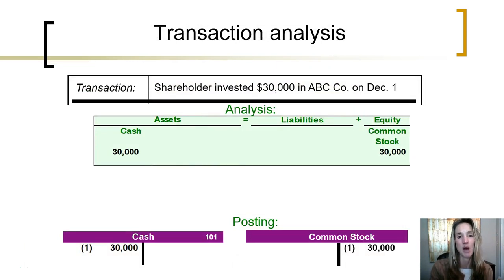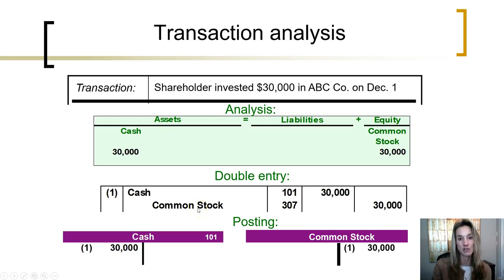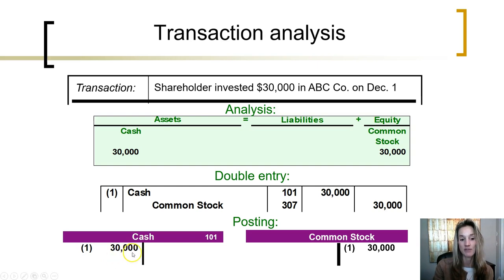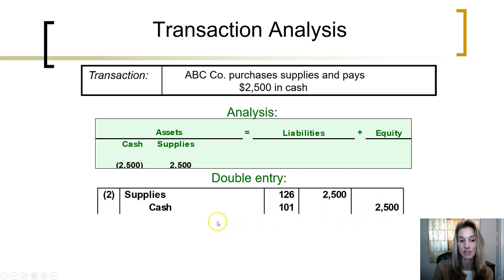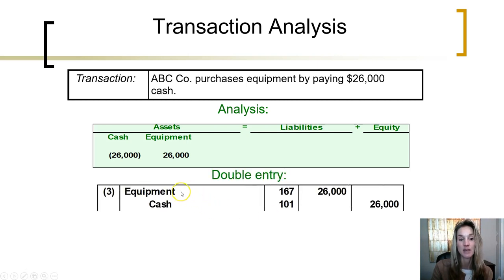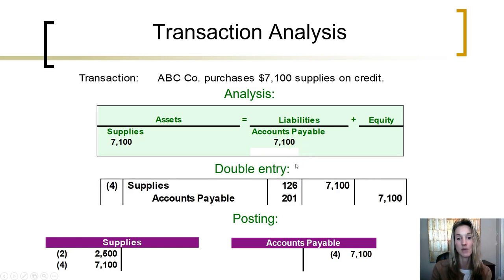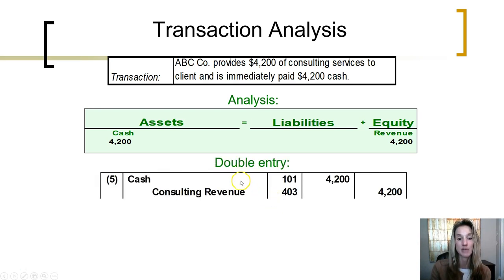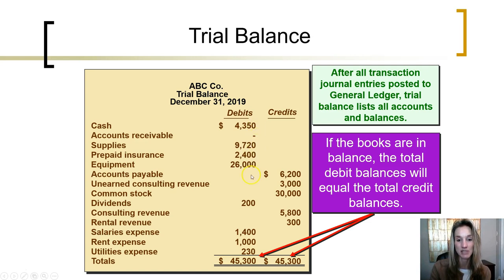Transaction Analysis Ch 2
Financial accounting introduction and examples of journal entries used to record business transactions into the accounting system using the debit and credit dual entry system of accounting. (corporate structure of equity)